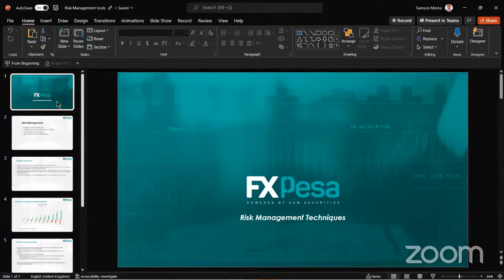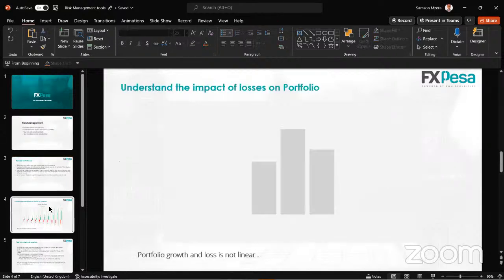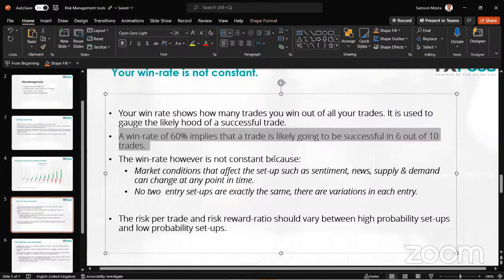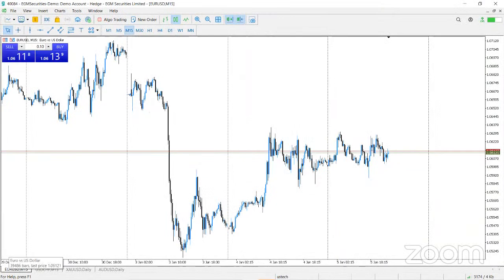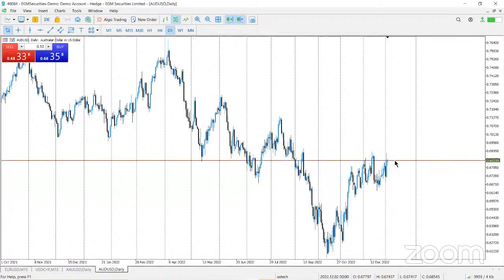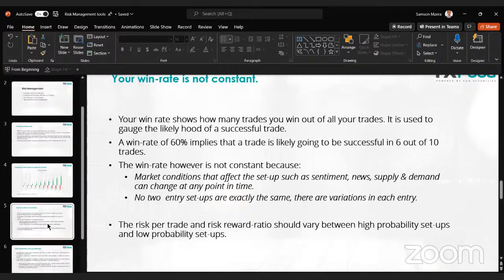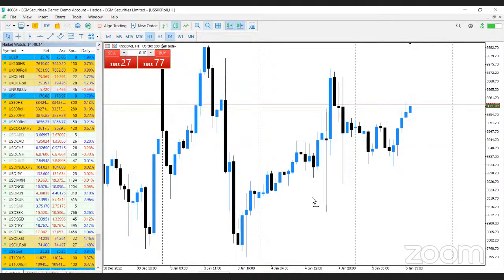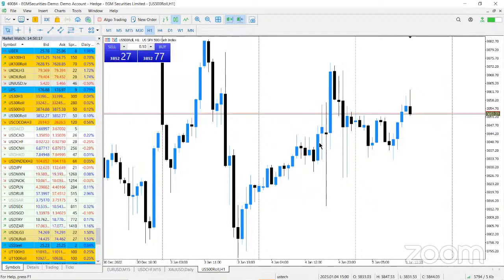Risk management techniques with Samson